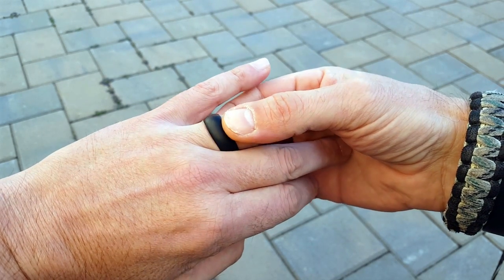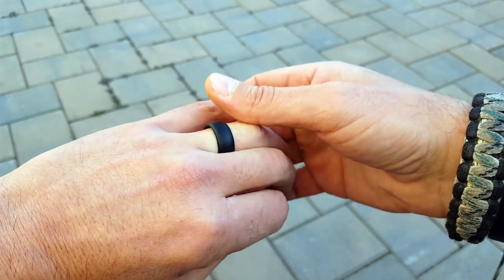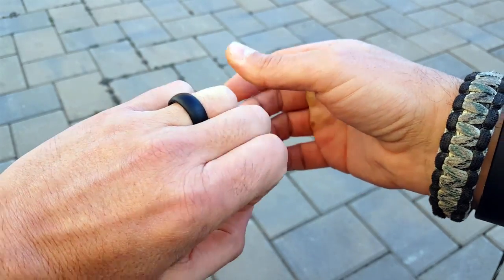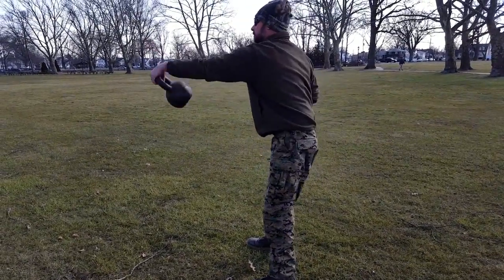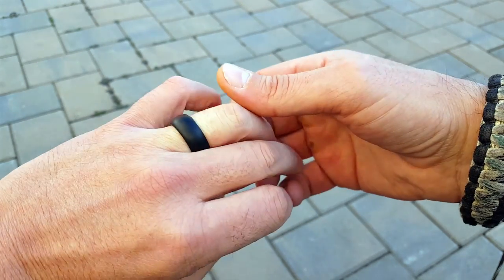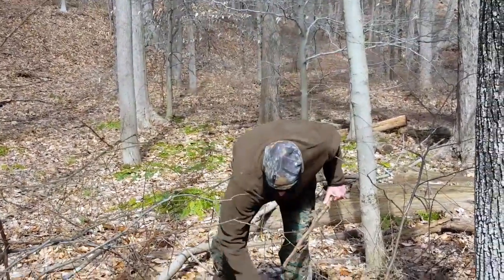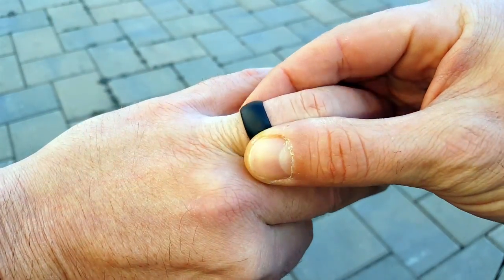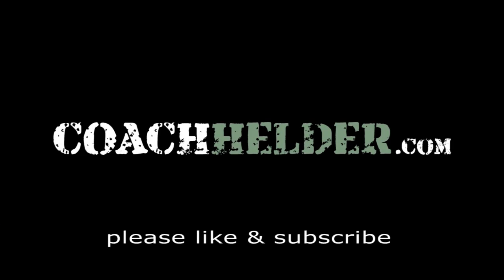Review of the BULZi Tactical Wedding Ring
Coach Helder reviews the BULZi Tactical Ring.